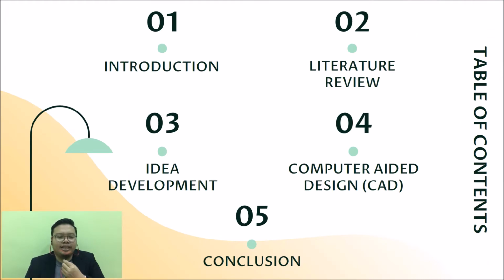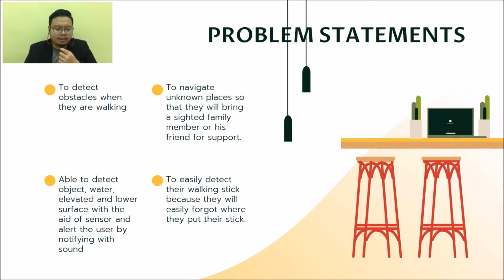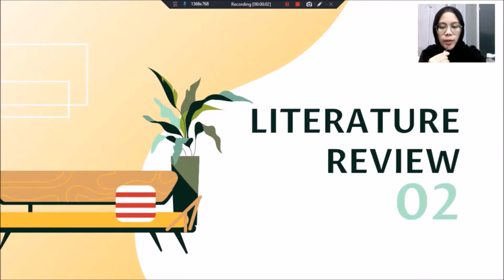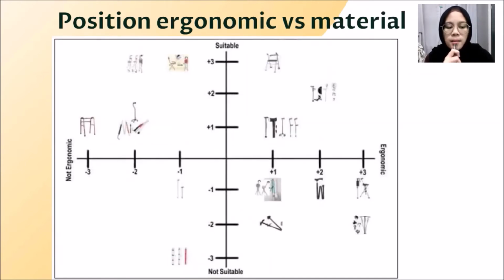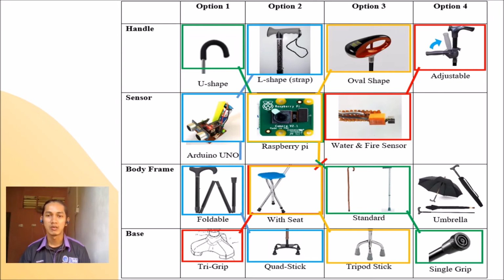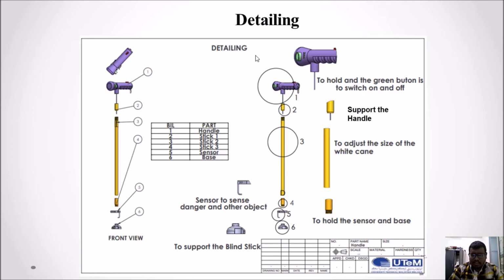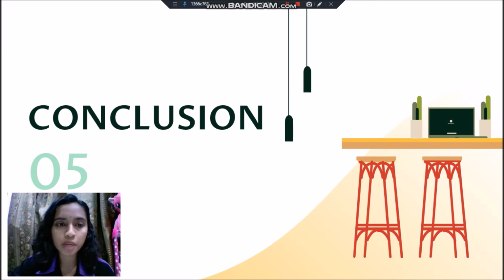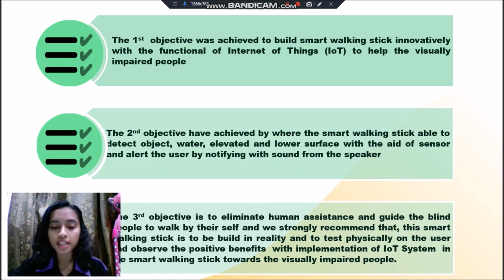BMMD 4594 - Design Project Video Presentation Smart Walking Stick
BMMD 4594 - Design Project Presentation

Presented To:
Dr. Hadyan Hafizh
Dr. Mohd. Hung @ Dr. Hung Yu Ching

Presented By:
Muhammad Syahmie Sufi Abdul Shukor B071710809
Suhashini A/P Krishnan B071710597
Muhammad Harith bin Mohd. Sabri B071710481
Fatin Nadhirah binti Arsil B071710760
Vikneswaran Kavundar A/L Rames B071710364